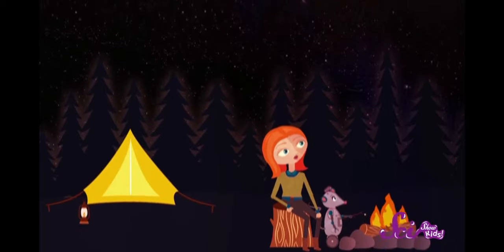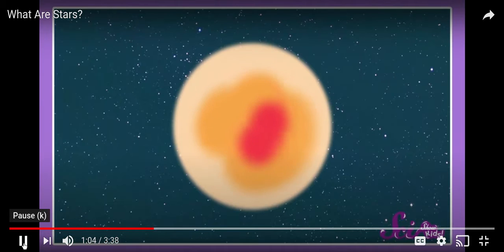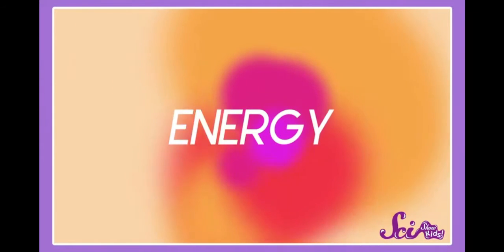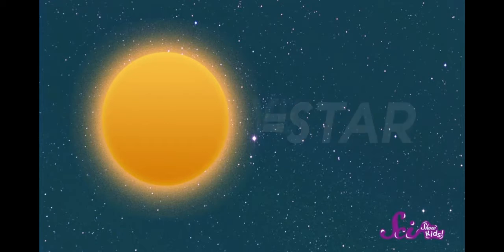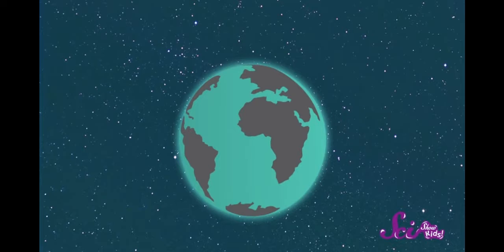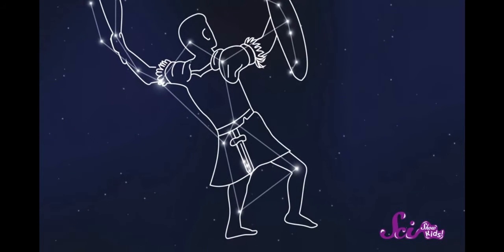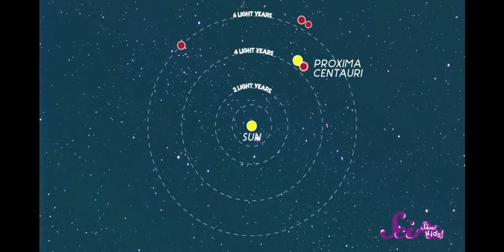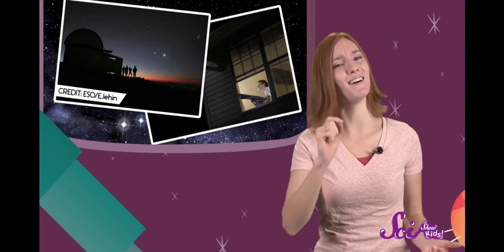4/23 Science: Stars